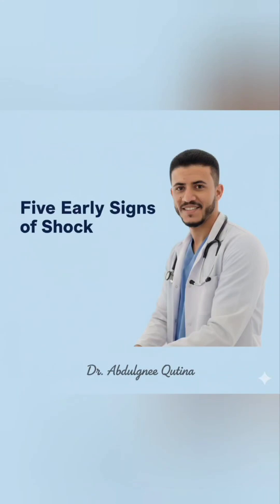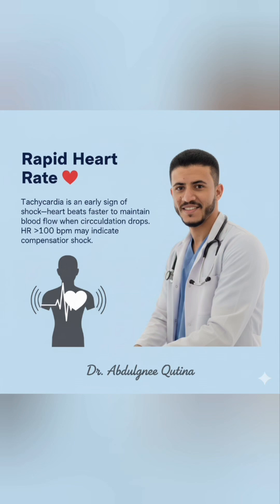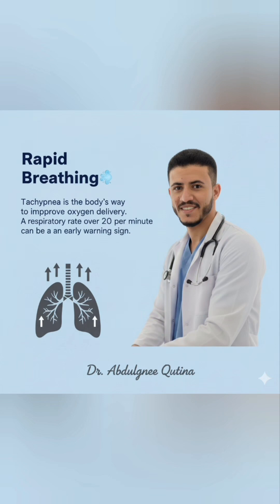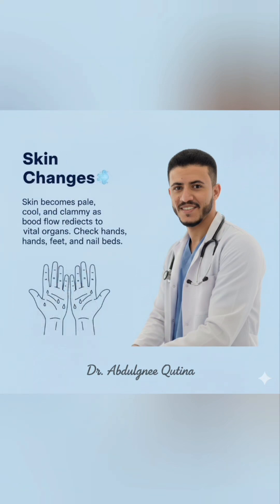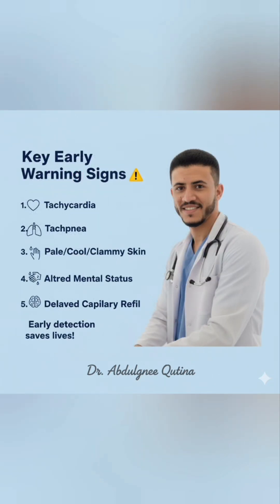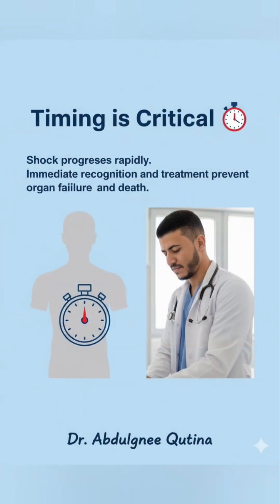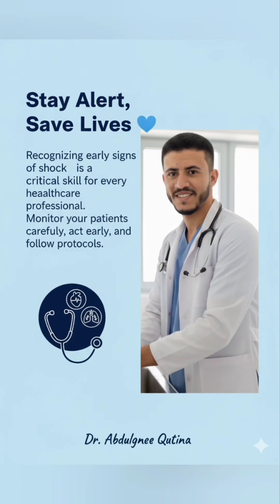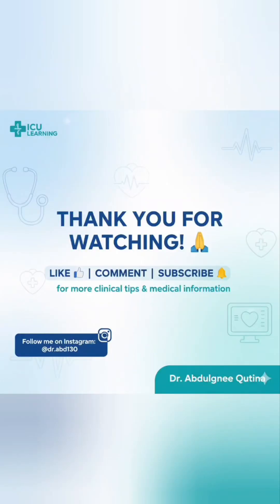11- Five Early Signs of Shock Every Clinician Must Recognize 🩸🫁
Shock is a life-threatening emergency. Early recognition saves lives!

Learn the 5 critical early signs:
✅ Rapid heart rate (tachycardia)
✅ Low blood pressure (hypotension)
✅ Cold, clammy skin
✅ Rapid breathing (tachypnea)
✅ Altered mental status or confusion